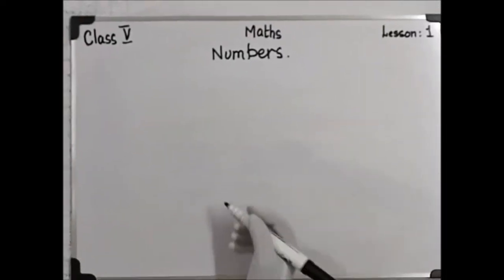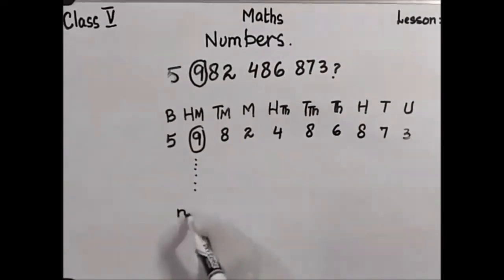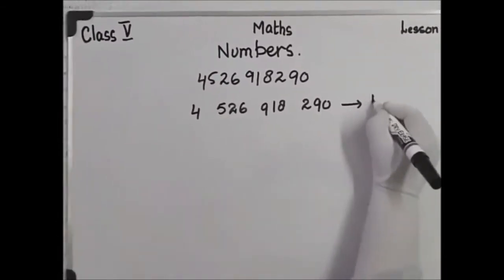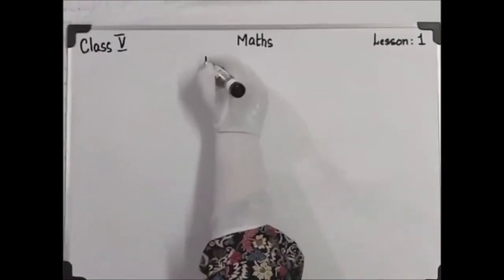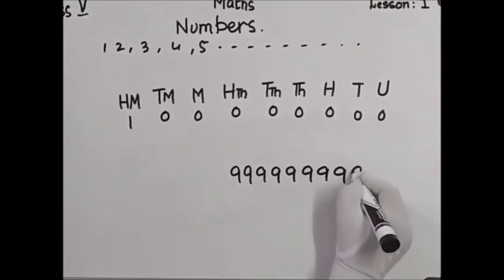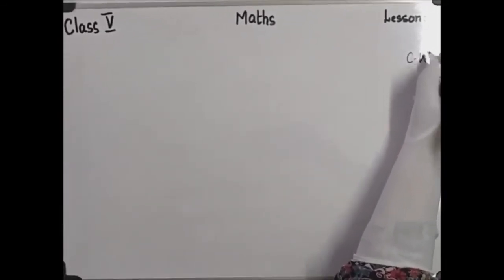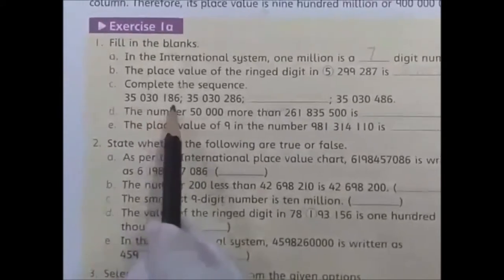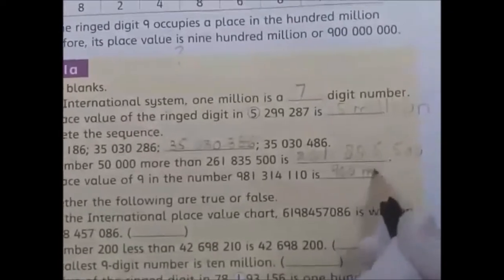Class: 5 Subject: Mathematics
Dated: 17-june-2020